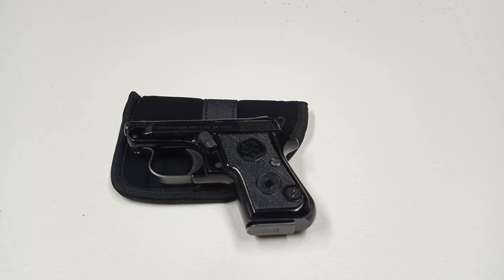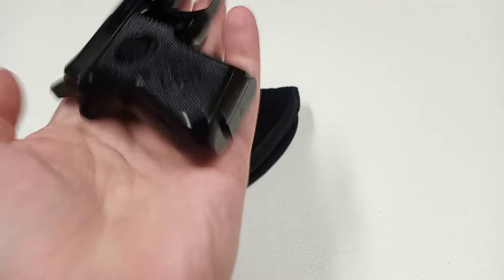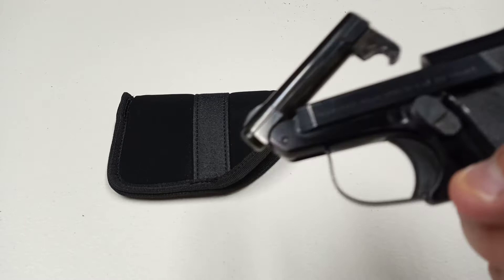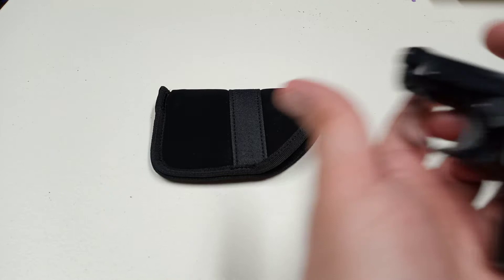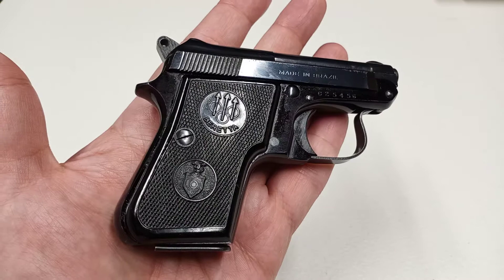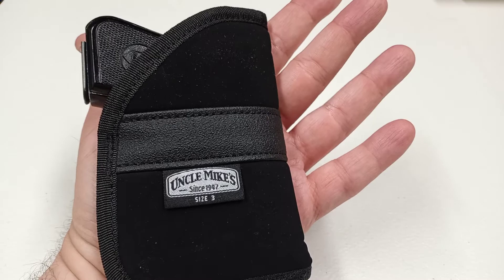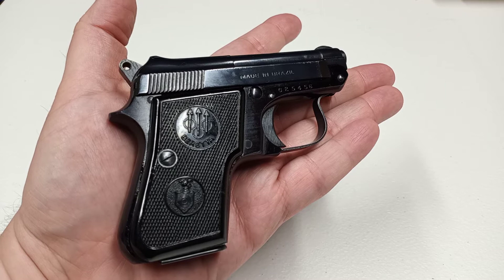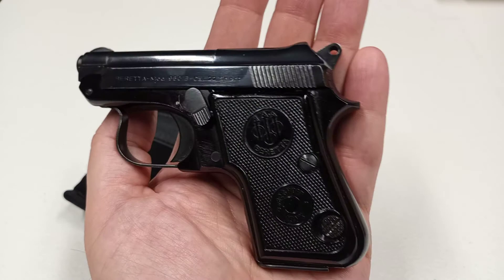Beretta 950B Minx in 22 short: A fun pocket pistol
Review of the Beretta 950B Minx in .22 short.  A sub-compact rimfire pocket pistol for fun at the range.